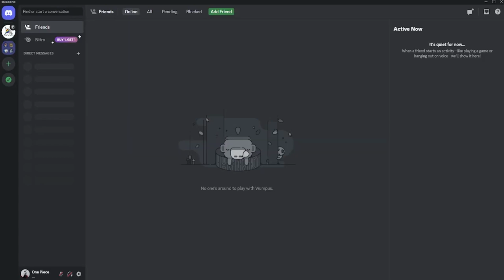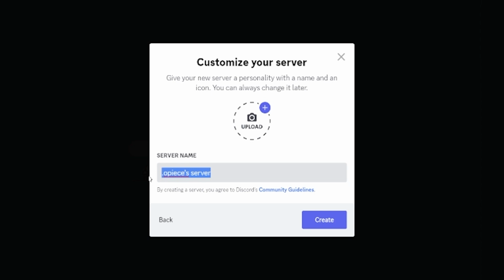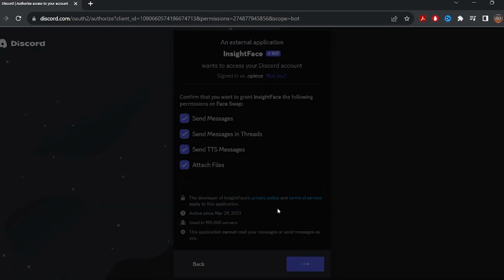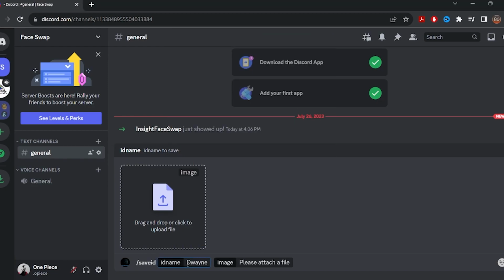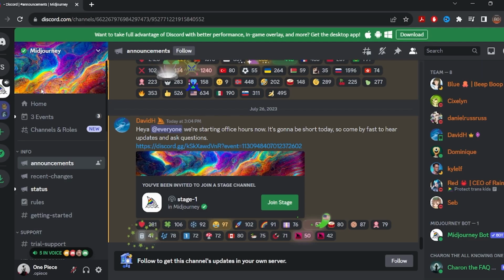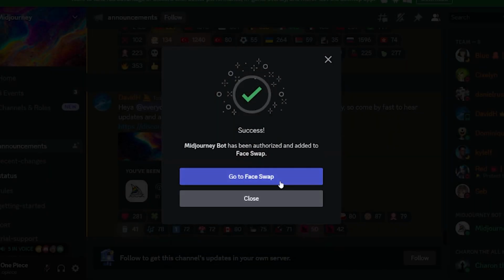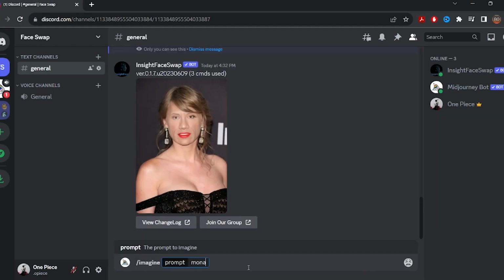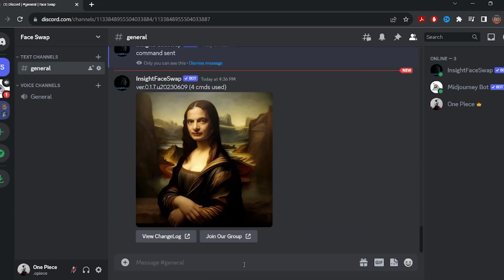Mind-Blowing AI Face Swap: Turn Any Photo into Your Own!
Using Midjourney ai and InsightFace ai im going to show you how you can swap faces in any photo. We will go over setting up and preparing our ai's to accept any prompt we give. This is a great way to create unique Thumbnails for youtube as well.